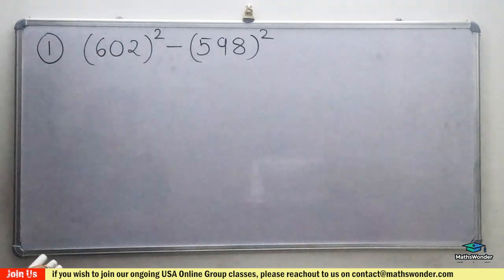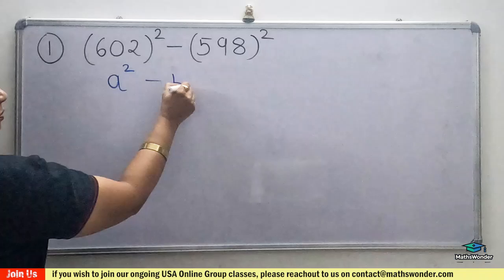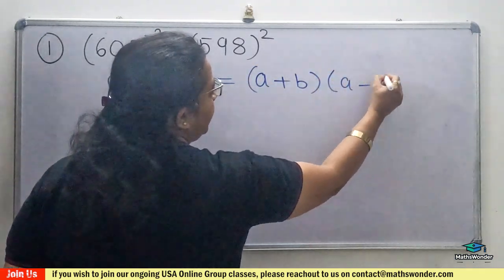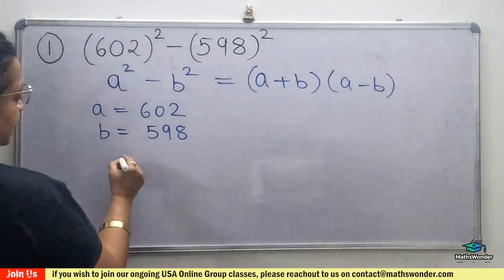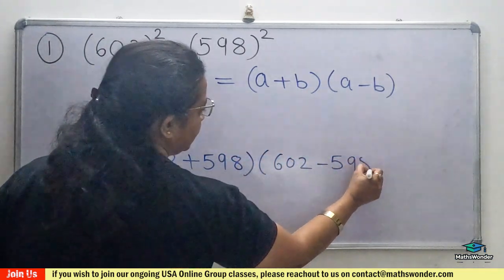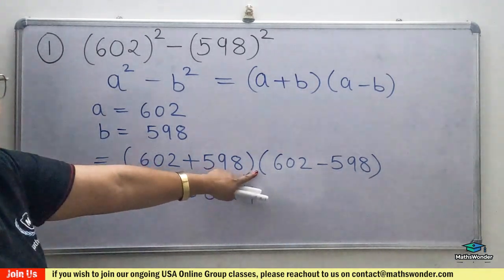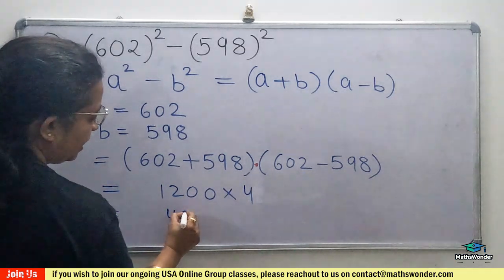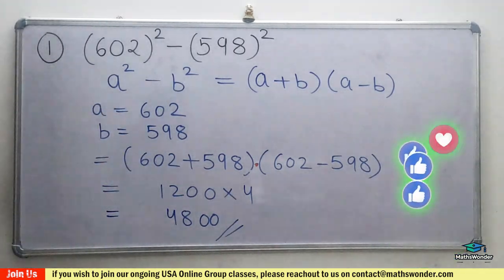A Nice Olympiad Exponential Problem.